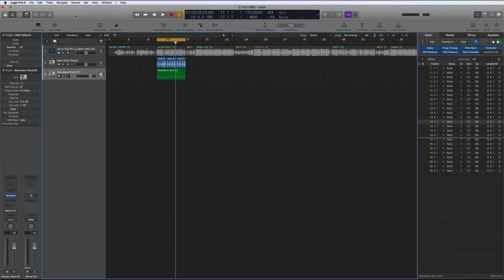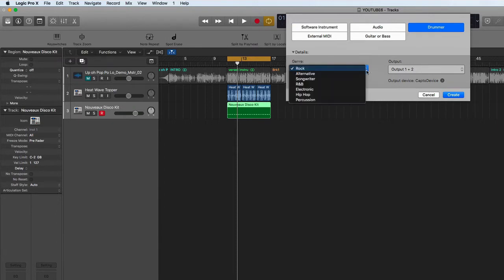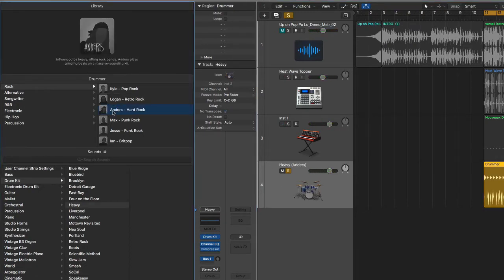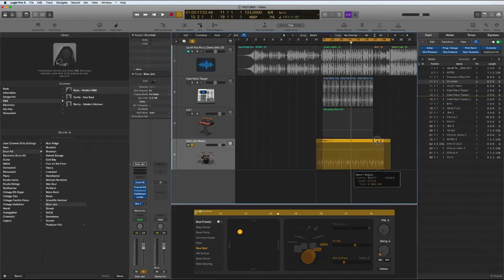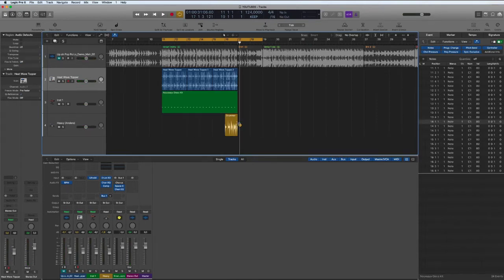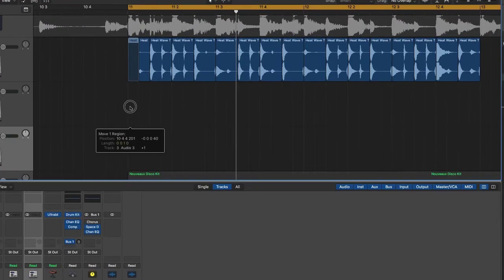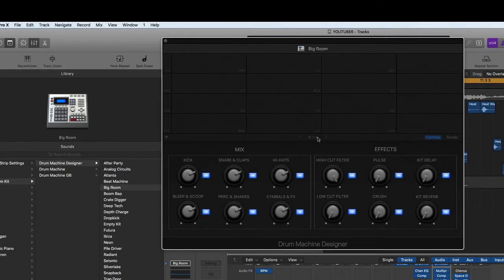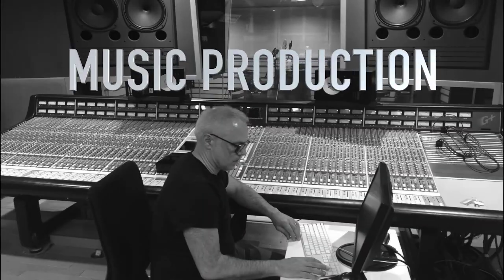HOW TO MAKE A TRACK IN LOGIC PRO X : PART 03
Different ways to make beats using drum machines and apple loops in apple logic pro X 10.4.1